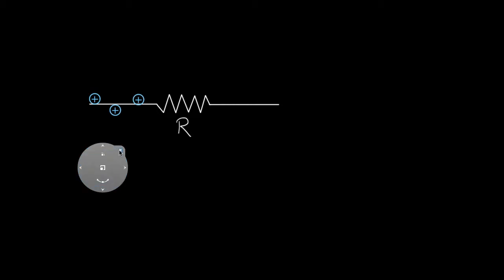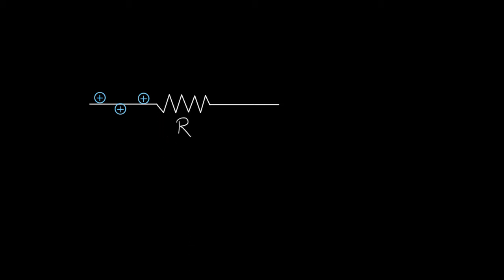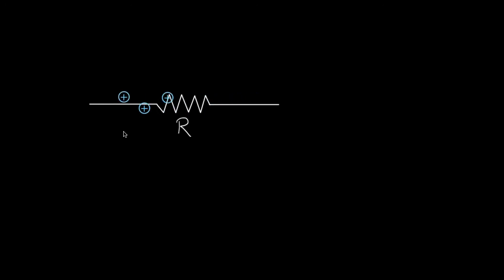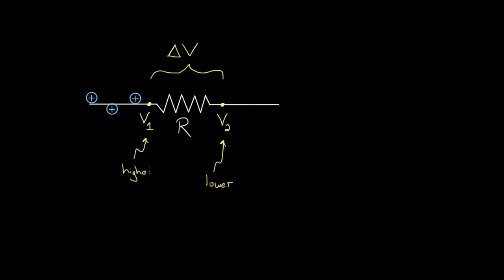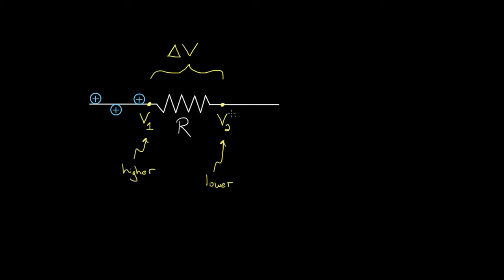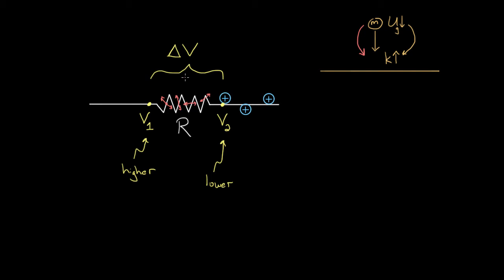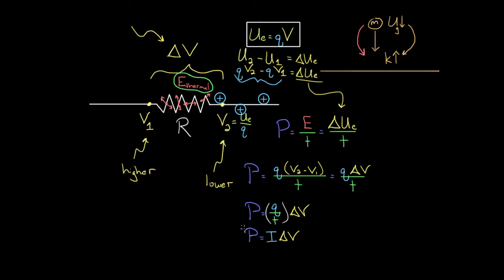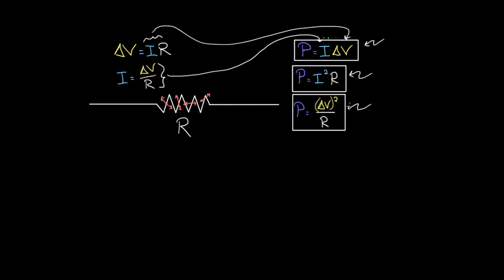Electric power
In this video David derives the formula to find the power used by a resistor.